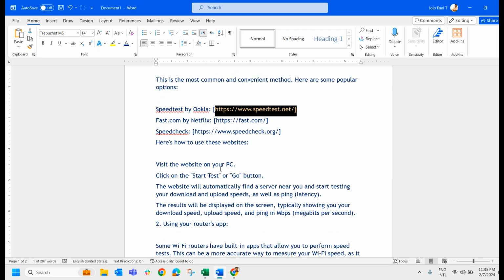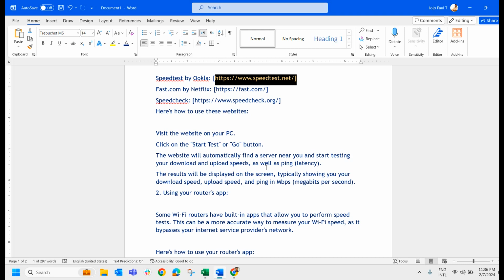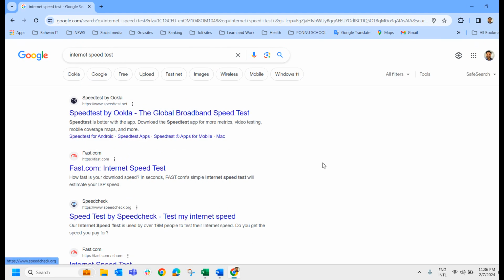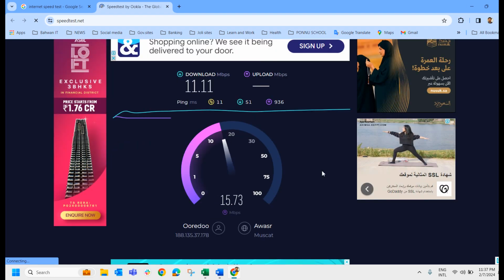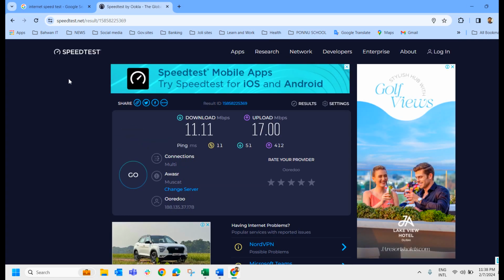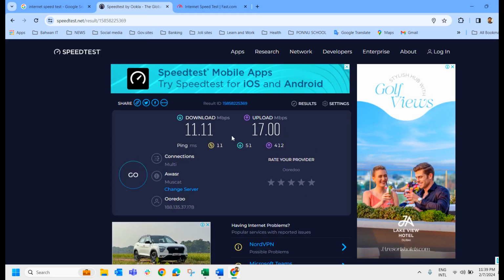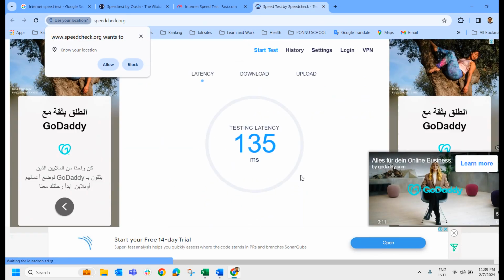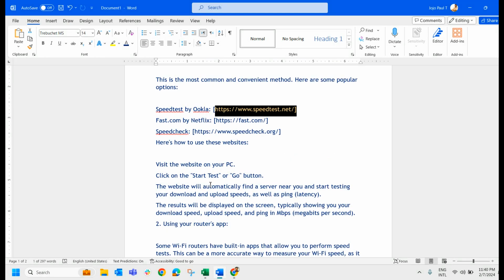How to Check Your Internet Speed in 2025 | Test WiFi & Broadband Speed Easily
check internet speed 2025

how to check wifi speed

broadband speed test 2025

best internet speed test 2025

measure internet speed windows 11

test my internet connection 2025

wifi speed test online

mobile internet speed check 2025

speedtest guide 2025

check internet speed pc and mobile

surfing vs suffering internet speed

slow internet speed fix 2025
check internet speed

speedtest by Ookla

test internet speed online

measure internet speed

how to check internet speed on laptop

how to test wifi speed on mobile

best way to check internet speed

speed test for PC and mobile

using Ookla to test internet speed

how to know if internet is slow

troubleshoot slow internet connection

wifi speed test

broadband speed test

internet speed on iPhone

test 4G vs WiFi speed

speedtest.net tutorial

Check internet speed
Speed test online
How to test internet speed
Wi-Fi speed test
Broadband speed test
Fast internet speed test
Measure internet speed
Speedtest by Ookla
Network speed test
How to Check Internet Speed in Laptop
How to Test Internet Speed on Windows 10/11 PC
How to check my home internet speed
How To Perform Speed Test (Laptop)
How to check your real Internet Connectivity speed using speed test.
Do these 3 things on your PC to get faster internet speed!
howto To Check Your Download and Upload Internet Speed Test

There are two main ways to check your internet speed on a PC (laptop or desktop):

1. Using online speed test websites:

This is the most common and convenient method. Here are some popular options:

Here's how to use these websites:

Click on the "Start Test" or "Go" button.
The website will automatically find a server near you and start testing your download and upload speeds, as well as ping (latency).
The results will be displayed on the screen, typically showing you your download speed, upload speed, and ping in Mbps (megabits per second).
2. Using your router's app:

Some Wi-Fi routers have built-in apps that allow you to perform speed tests. This can be a more accurate way to measure your Wi-Fi speed, as it bypasses your internet service provider's network.

Here's how to use your router's app:

Check if your router has an app available for your PC. Look for the app name or download link in the router's manual or on the manufacturer's website.
Download and install the app on your PC.
Launch the app and look for a "Speed Test" or similar option.
Run the speed test and view the results.
Tips for accurate results:

Close any other applications or programs that are using the internet before running the test.
Connect your PC directly to your router with an Ethernet cable for the most accurate results, especially when testing your Wi-Fi speed.
Run the test at different times of day to account for fluctuations in internet traffic.
Compare your results to the speeds advertised by your internet service provider (ISP). If your speeds are significantly lower, contact your ISP to troubleshoot the issue.